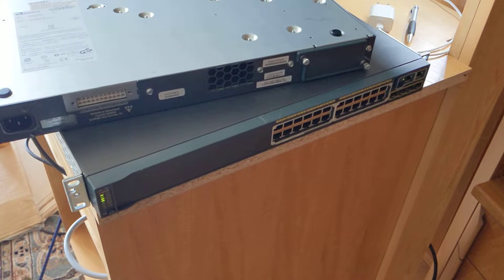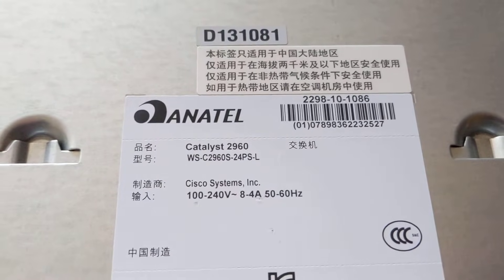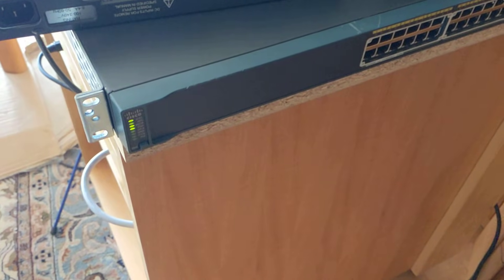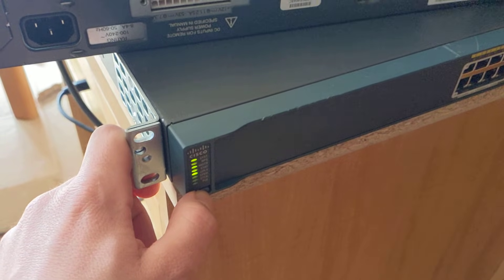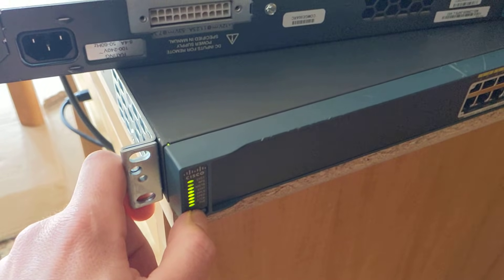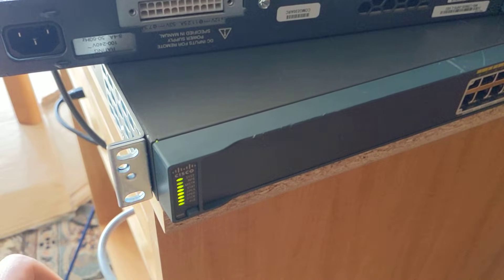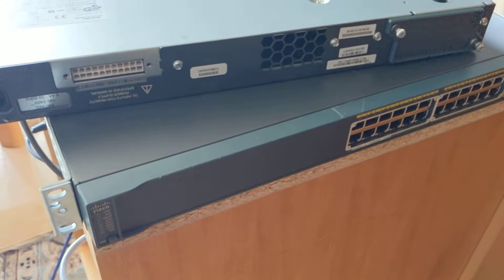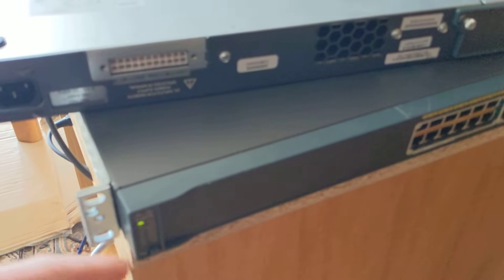How to factory reset Cisco Catalyst 2960 switch PoE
How to factory reset Cisco Catalyst 2960 switch
Switch in the Video Cisco WS-C2960S-24PS-L
This works on all 2960S series switches.